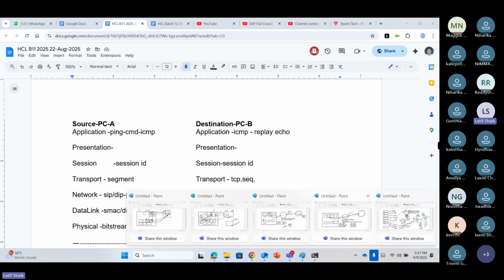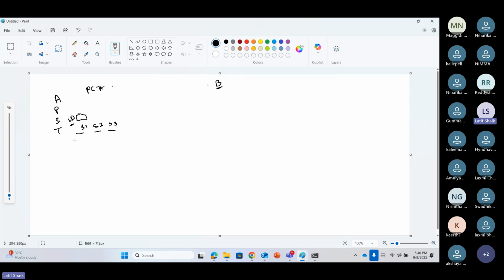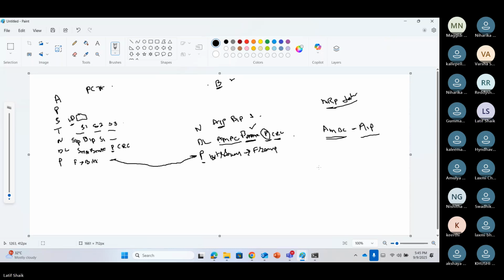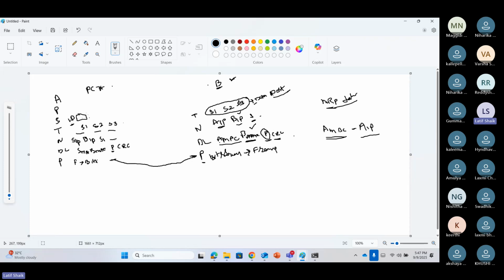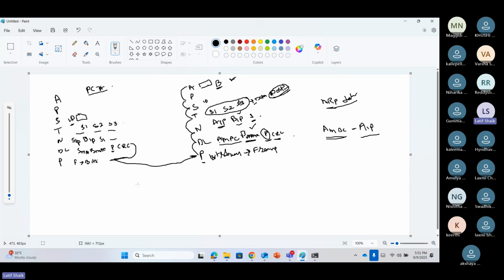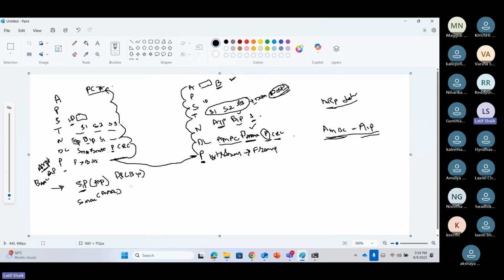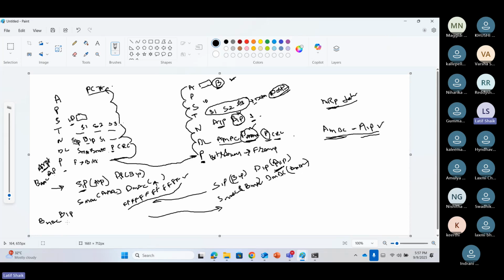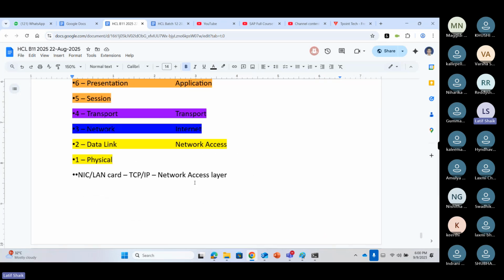H11 2025 Networking Basics 11 OSI Model Explained From Source to Destination Communication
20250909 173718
Source-PC-A    Destination-PC-B
Application -ping-cmd-icmp  Application -icmp - replay echo
Presentation-     Presentation-